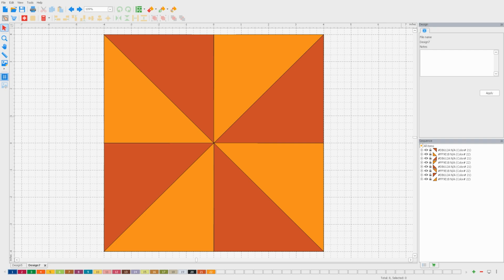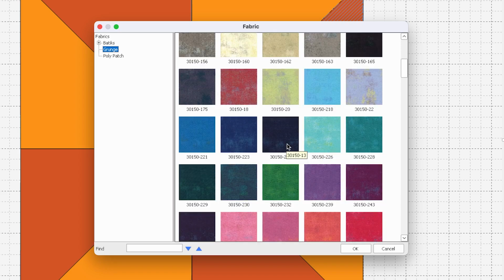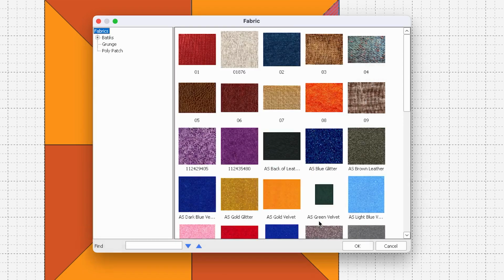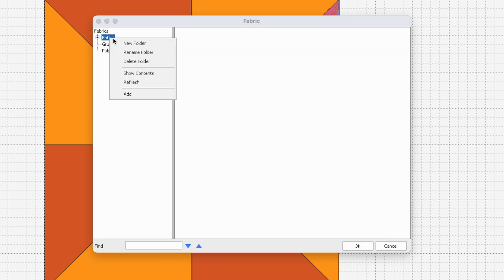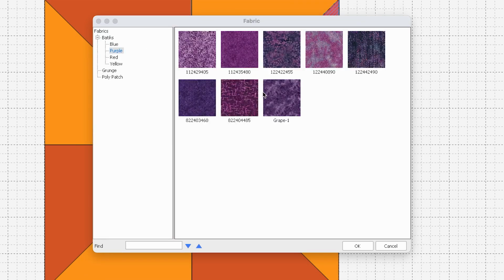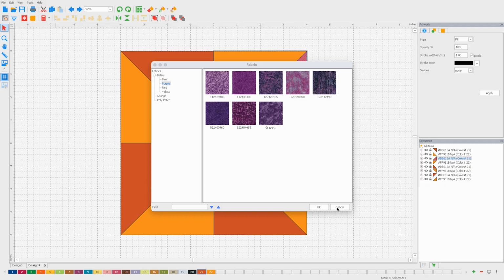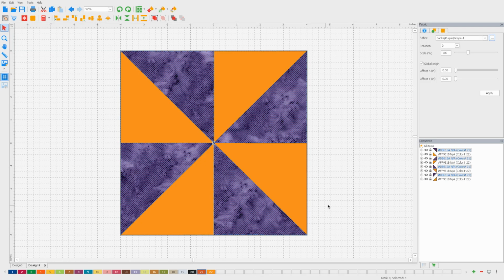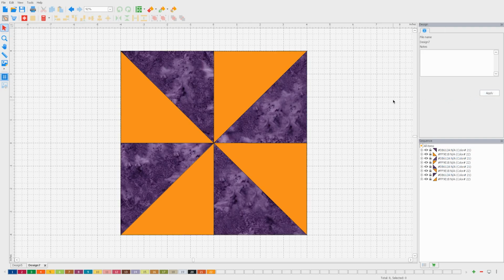How to Add & Manage Your Own Fabrics in AccuQuiltable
Add, organize and apply your own fabric textures to quilt designs with Custom Fabric Management in Block Maker.